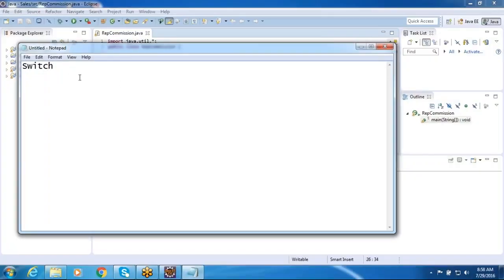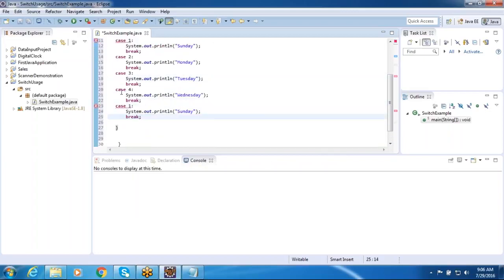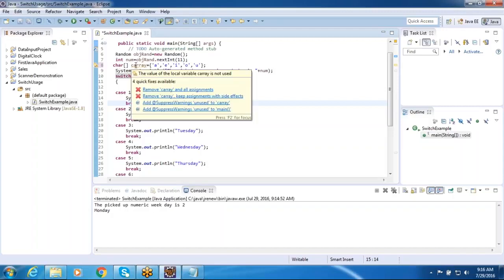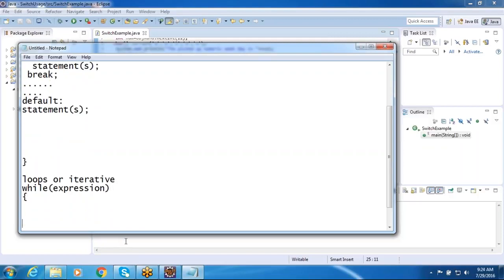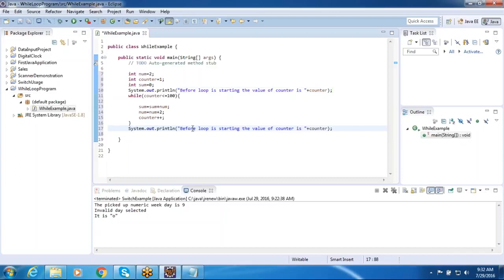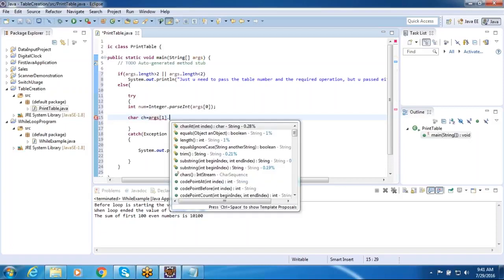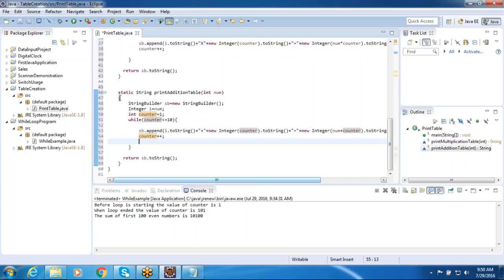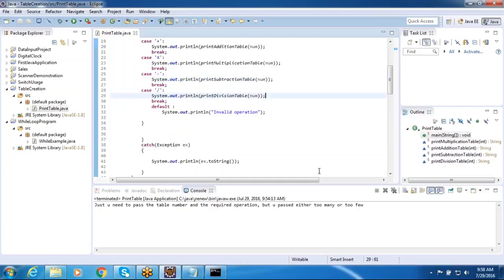Java Training Session 5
Training Batch for FullStack Java Developer:

Starting: 16-Oct-2023
      10:30AM EST
      09:30AM CST
      07:30AM PST